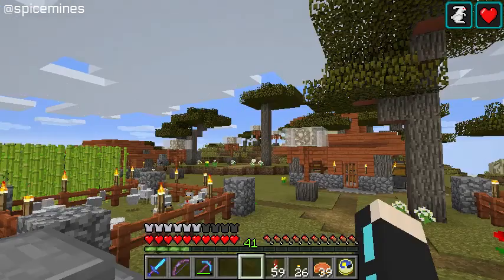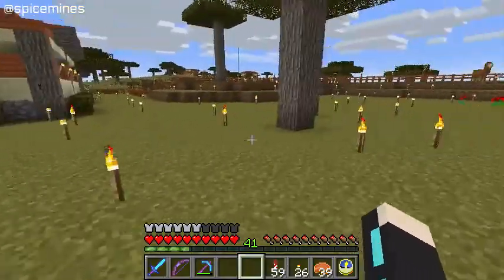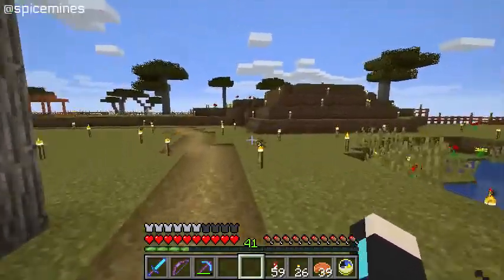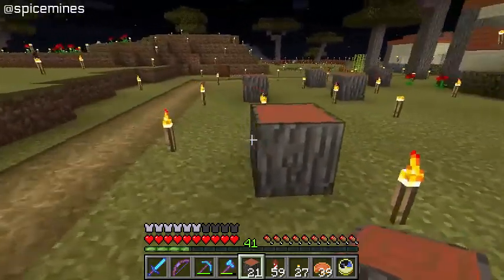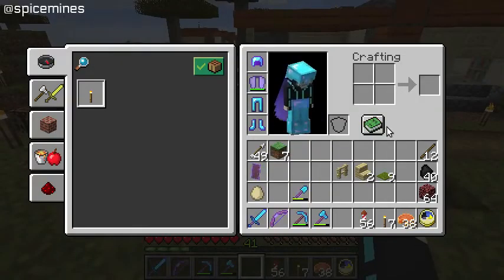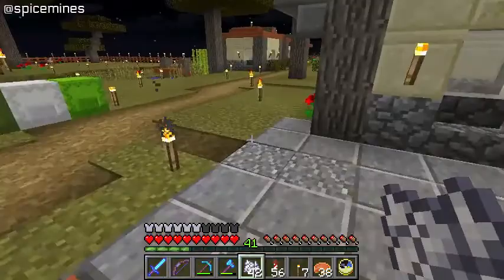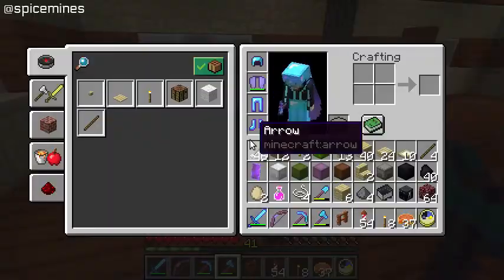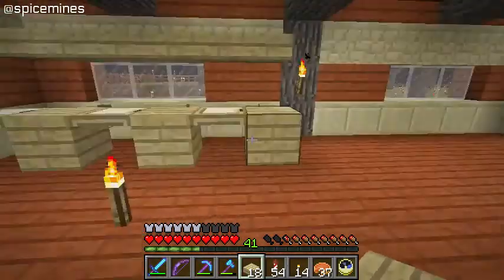Expanding the Village: More Villagers & a New Build - Let's Play Minecraft: Savanna Survival: S02E04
In this episode, I build one new building for the village and furnish it. Then, I bring in a few more villagers. Furthermore, I add some trade stalls to the trade building and bring in 3 librarians with good initial book trades, including Mending, Sharpness 4, and Infinity.

Welcome to Season 2 of Savanna Survival! In this season, I am building a village from the ground up and populating it with villagers.

This video contains closed captioning with some descriptive text.